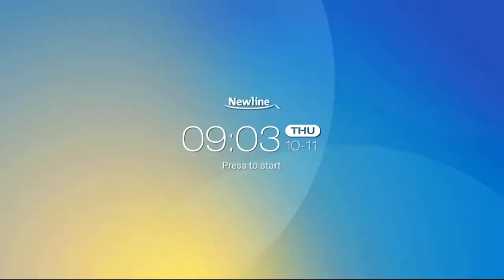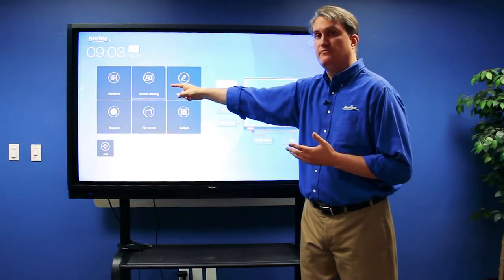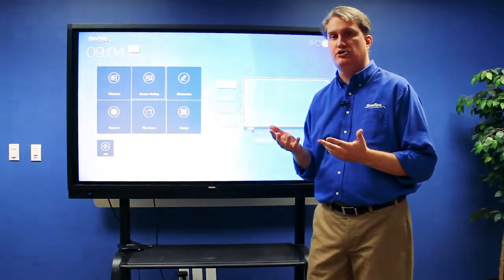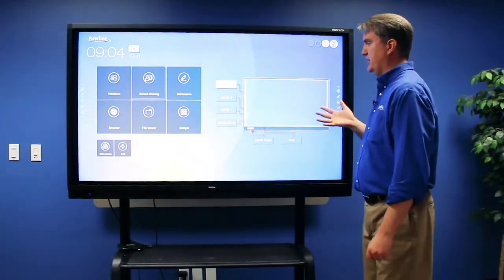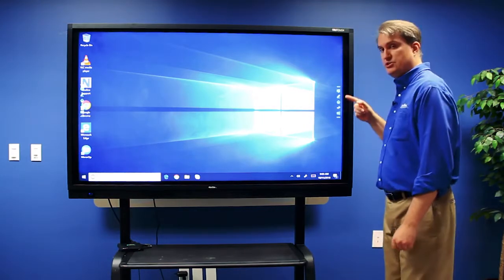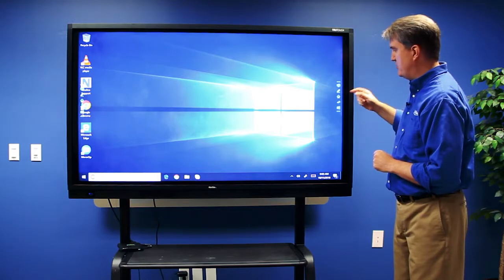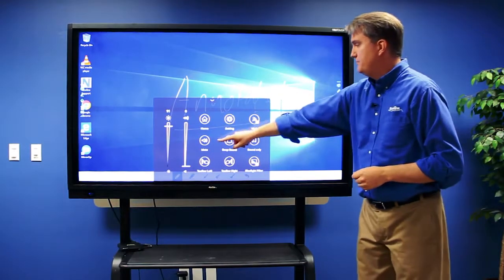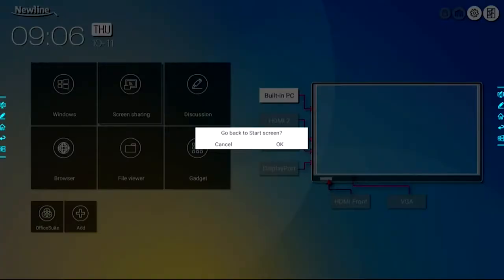TRUTOUCH RS User Interface Overview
KBS Enterprises is the authorized distributor and service provider of Newline Interactive Inc USA manufacturer of 4K smart LED displays.
KBS Enterprise's mission is to strive to provide easy-to-use solutions that save you time and help you be more successful.

TRUTOUCH RS series brings efficiency to your classes and teams so you can interact with ease, anytime. With a lightweight slim frame design, Windows system and built-in OS support, embedded tools, and a personalized user interface, it’s the perfect solution to seamless collaboration in school and in the office.
Newline Interactive LED display comes with 1 years warranty and parts.
KBS Enterprises Authorized Distributors and service providers of Newline Interactive Inc USA offer an unmatched network of support and service throughout the country.